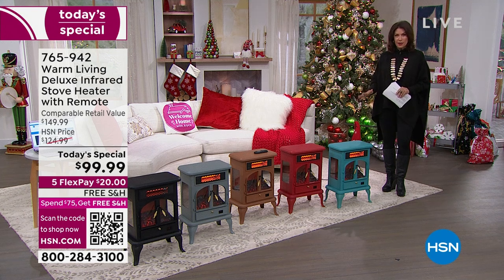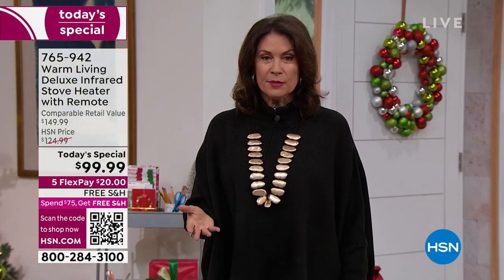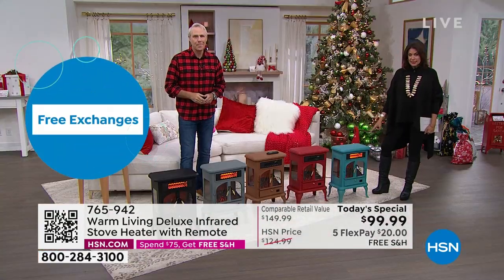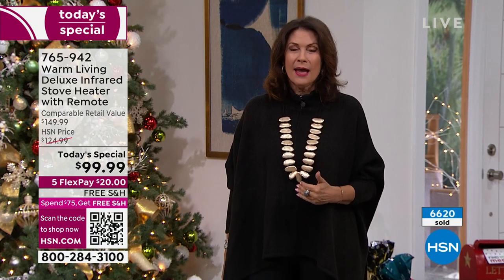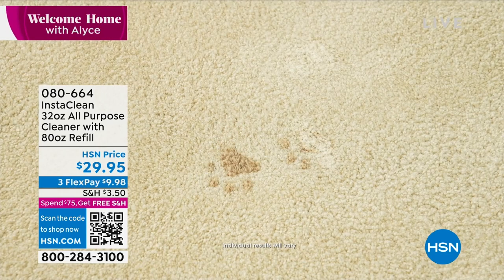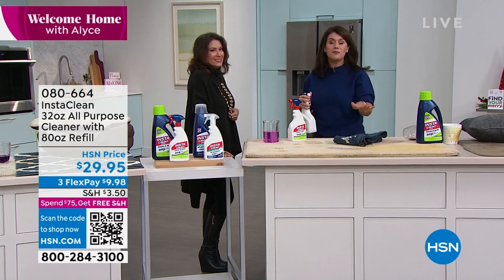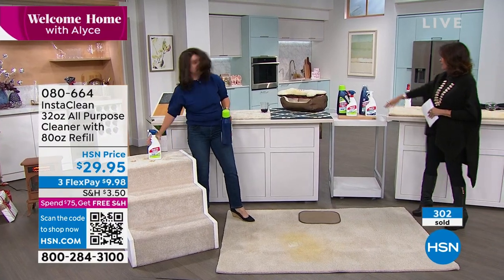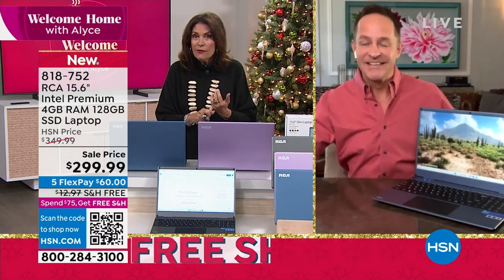HSN | Welcome Home with Alyce Special Edition 10.03.2022 - 12 PM